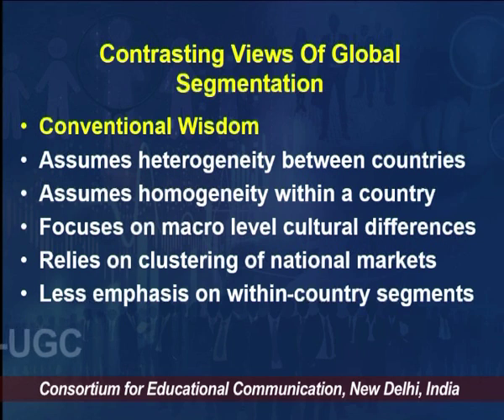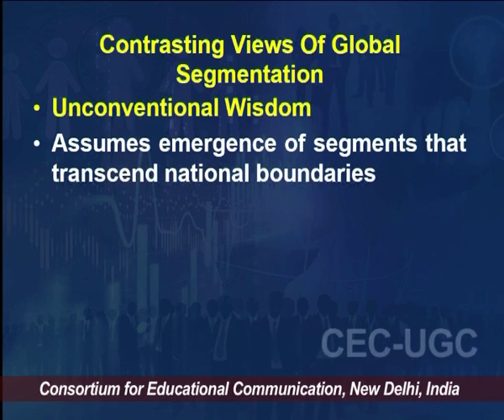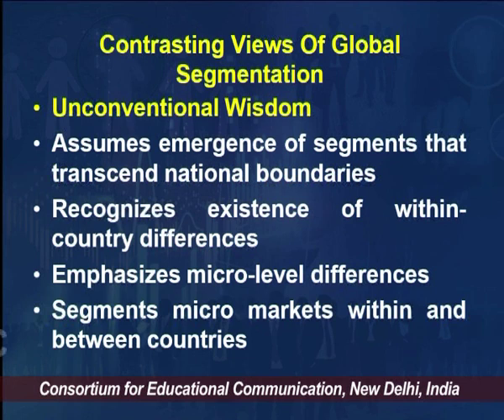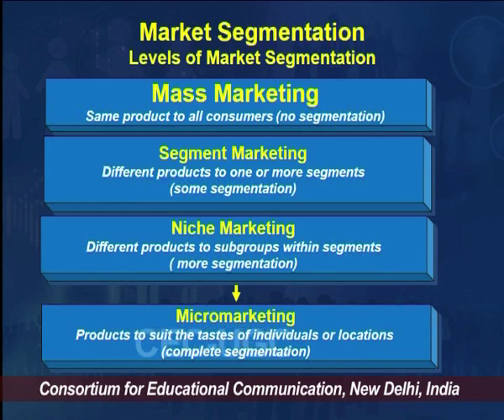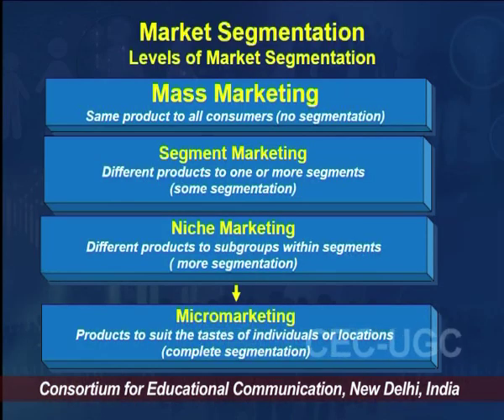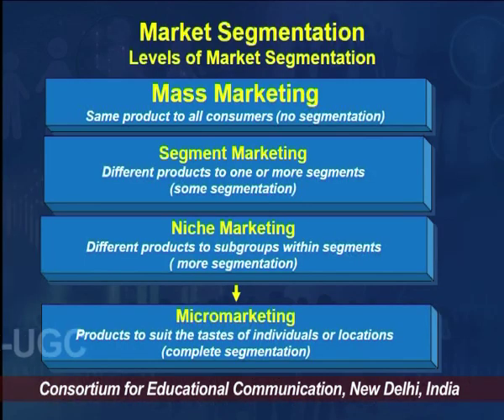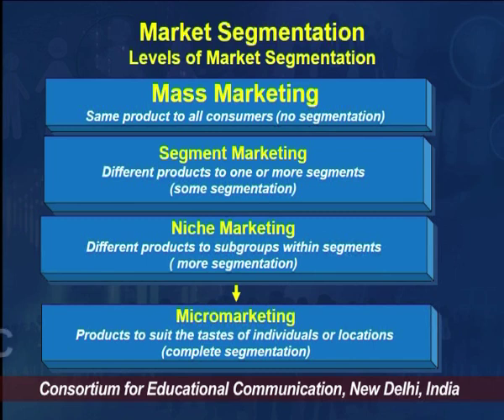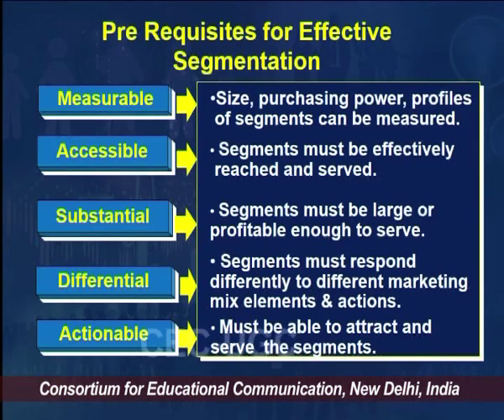Understanding Marketing Environment - IV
This Lecture talks about Understanding Marketing Environment - IV.

Links
CEC-UGC